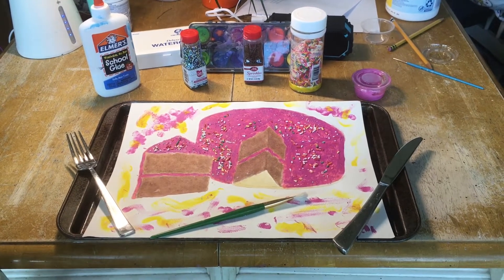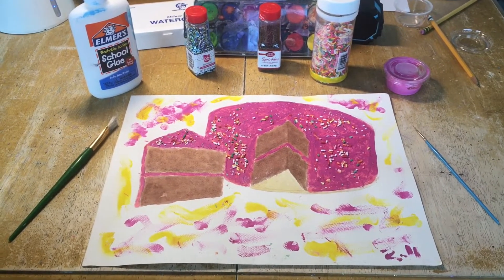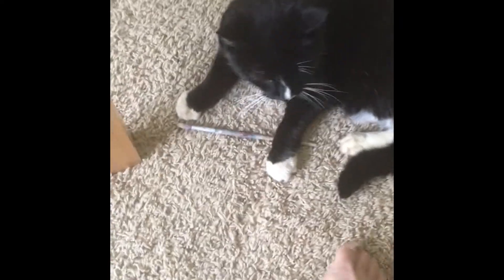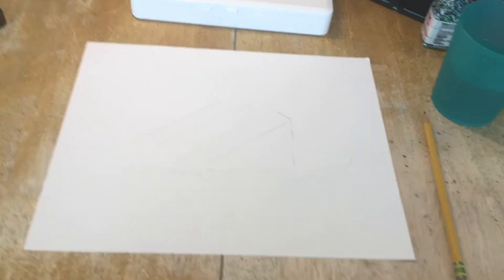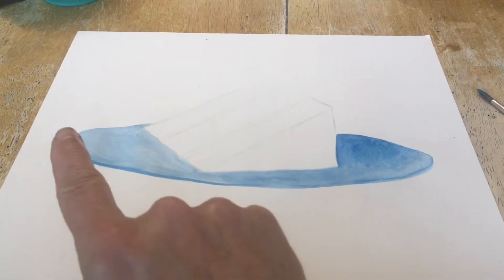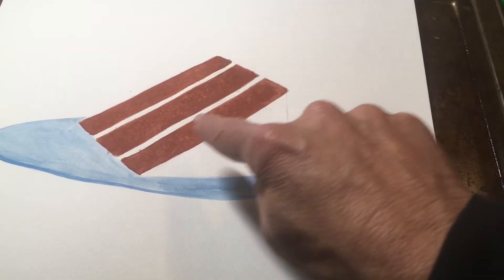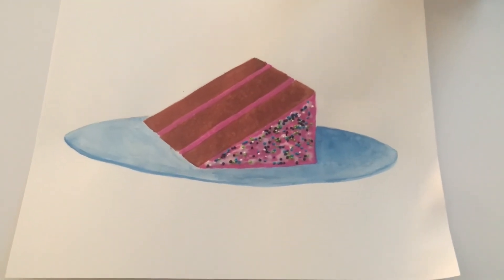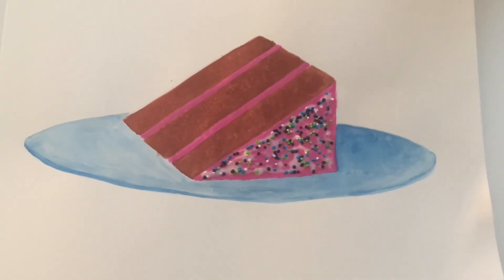Great British Bake Art Tutorial with Ron Hall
I will be doing my take on The Great British Baking Show - Rancho Cordova Version. I will talk on the subject of local artist Wayne Thiebaud and how he is known for painting pies and cakes. Wayne is celebrating his 100th Birthday this year! We will create our own cake paintings using watercolors, acrylics, vanilla extract, cake sprinkles, and glue (mine is shown bottom right)